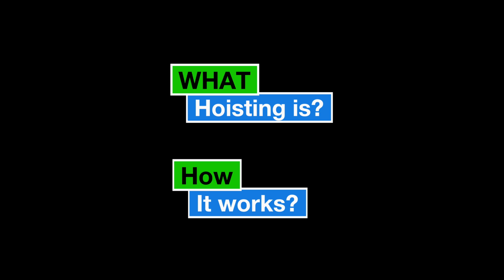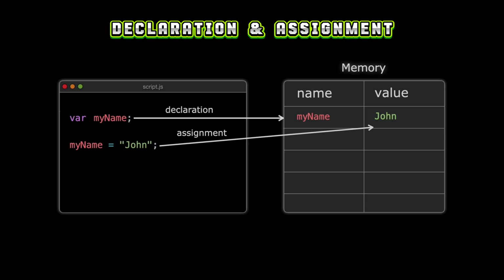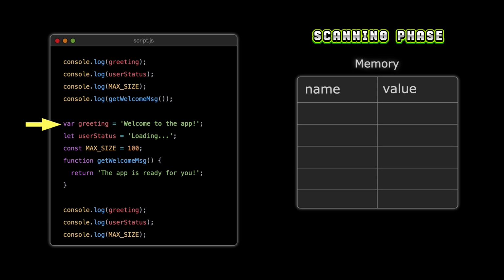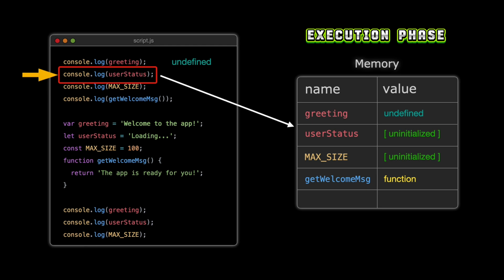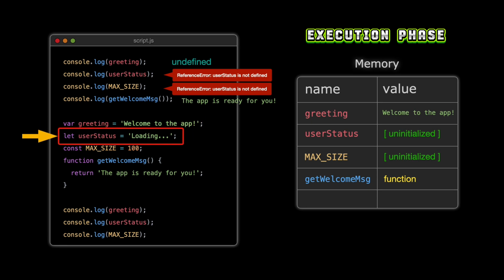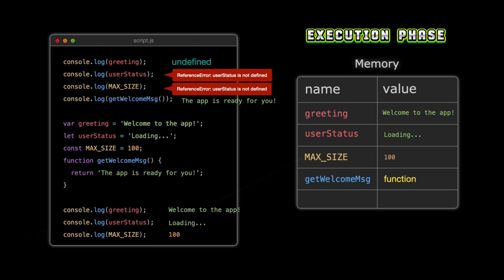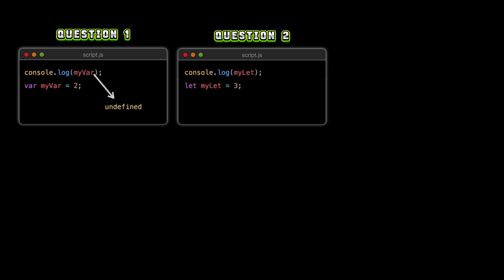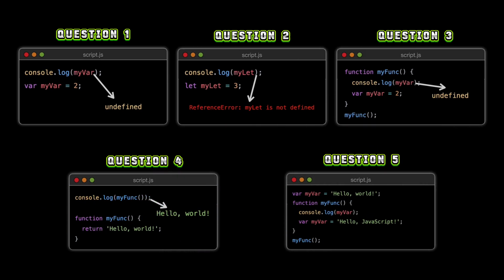Why Isn't Your JavaScript Code Working as Expected? | JavaScript Hoisting | Coding With JD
Confused by JavaScript behavior? Watch this quick guide to understanding hoisting and clean up your code today!